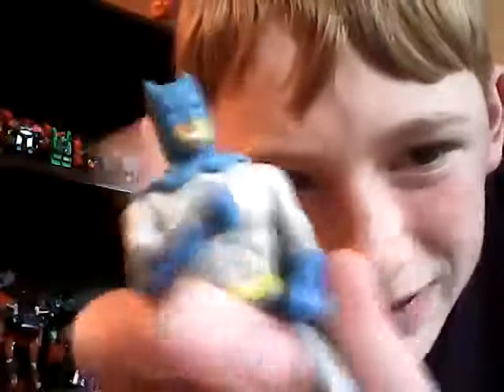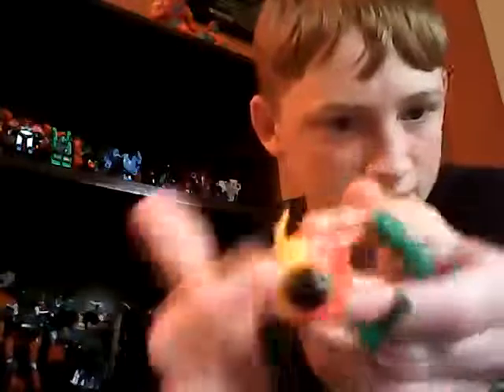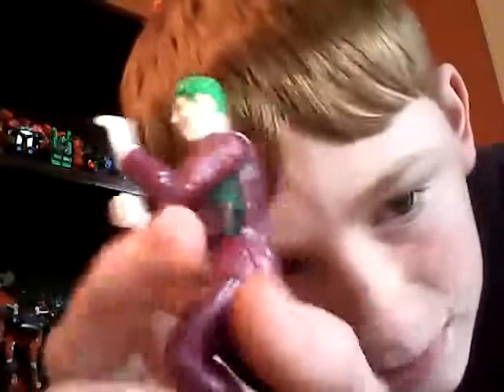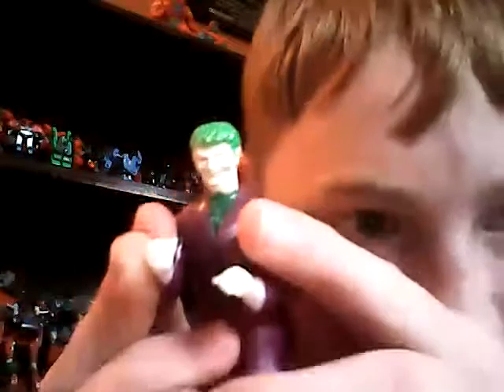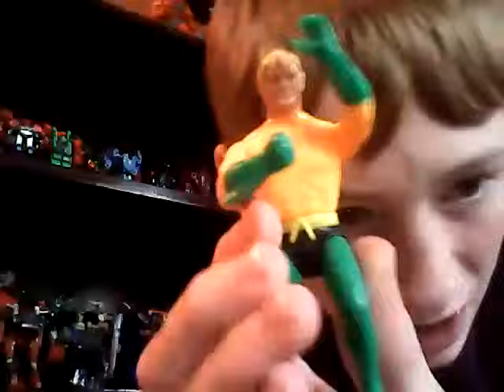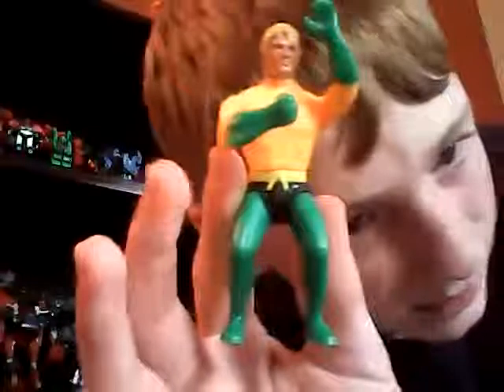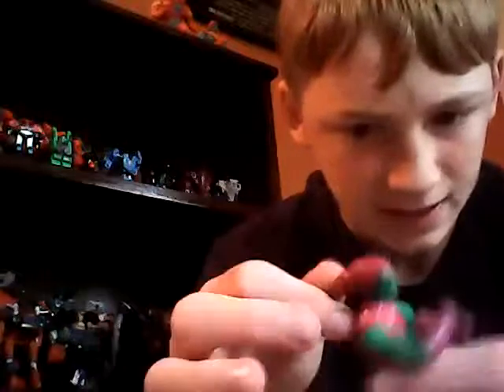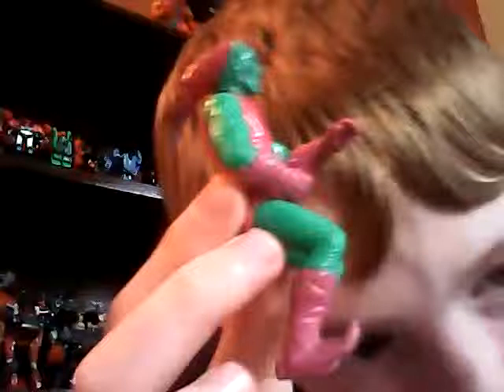Mego Comic Action Superheroes Review